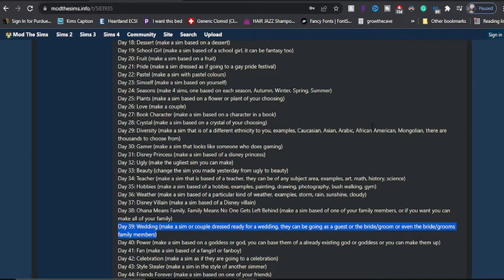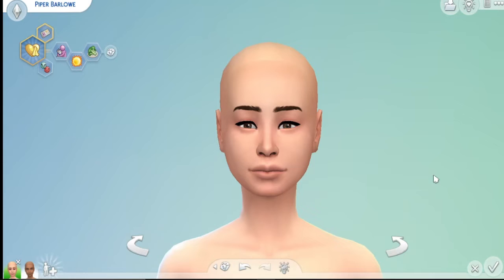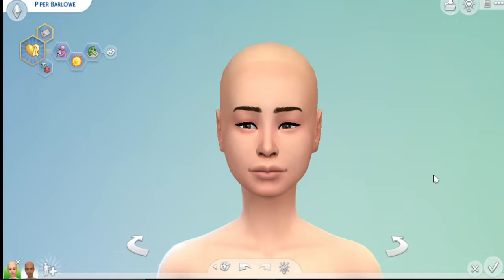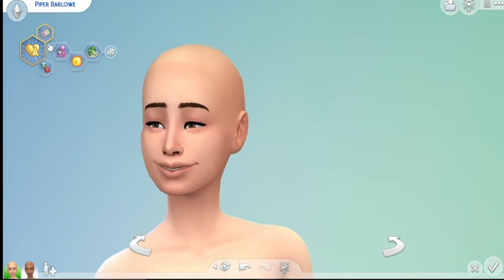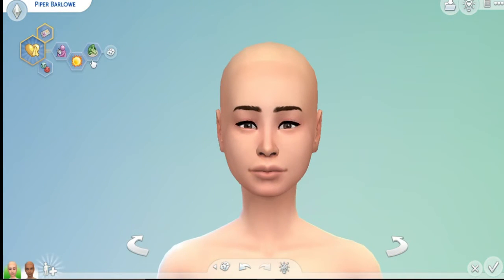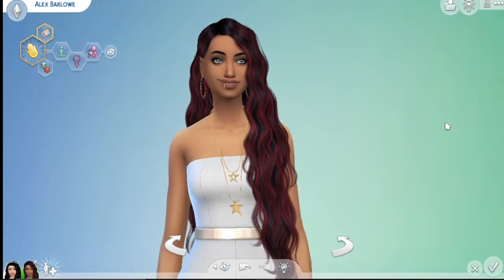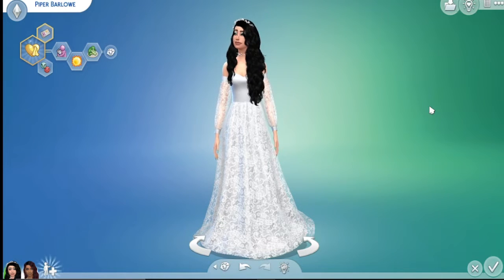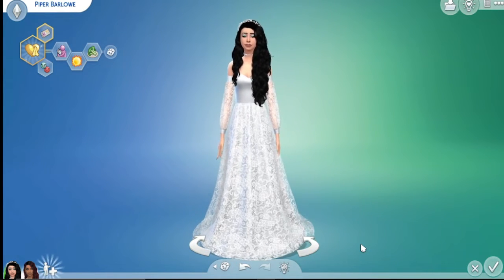Day 39 of 100 CAS Challenge - Wedding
*OPEN ME*

Made a lesbian couple who are so adorable!!

Hey y'all how are you all doing?! I am a deafgamer, who does signlanguage . Some days I may cuss here and there but majority of the time try to keep it clean.

🎮  Gallery ID: BlackRoseKYT

👤 Want your townies to be in my world? Save your sims on the gallery with the hashtag LookAtMeBlackRoseKYT & your creations could be featured in future LPs!

Let me know if you have a fan favorite in this series, all my LP's family trees will be placed in discord if you want to see the family!!